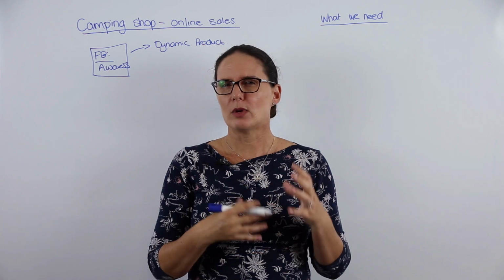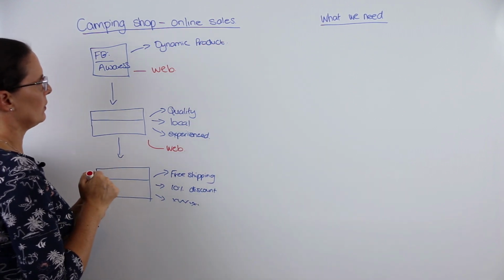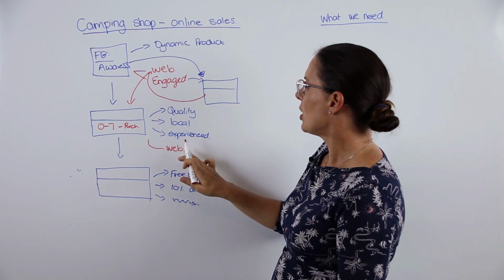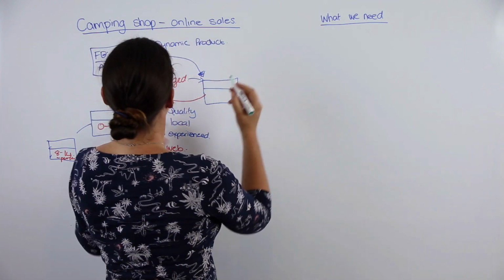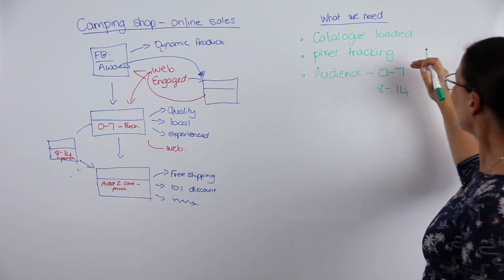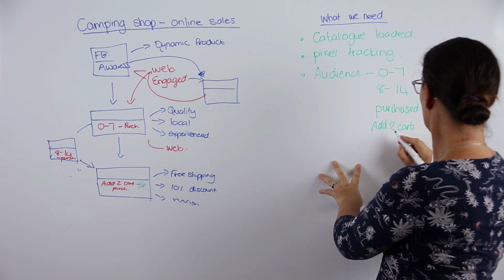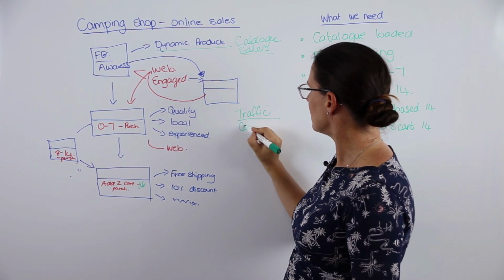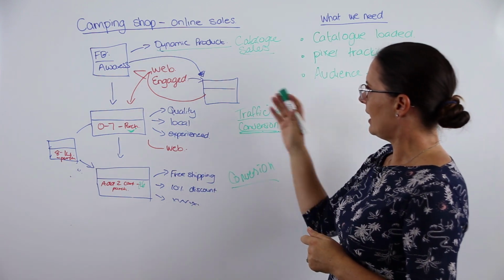Facebook - Funnel Concept Theory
Theory on how to create a funnel - what it looks like and what you would need to make it work.